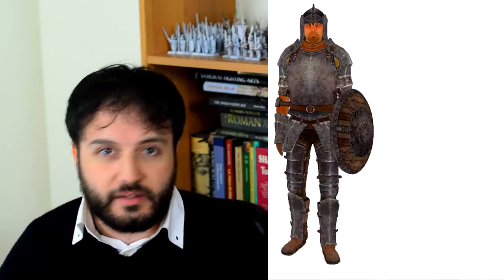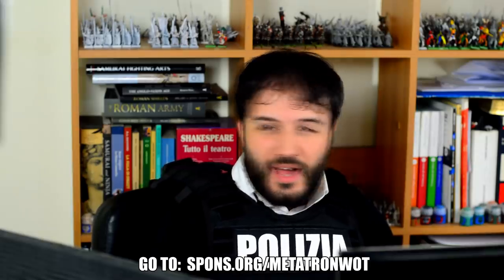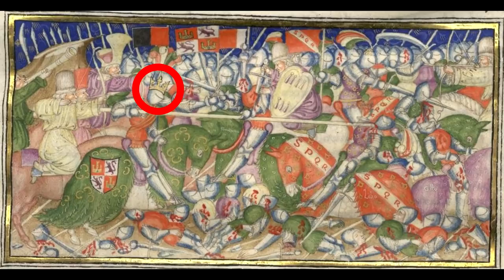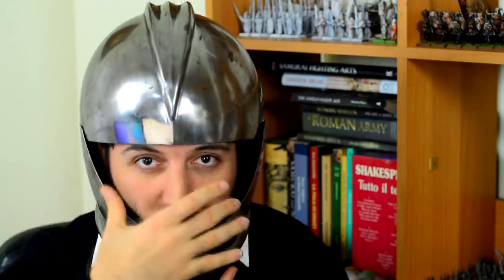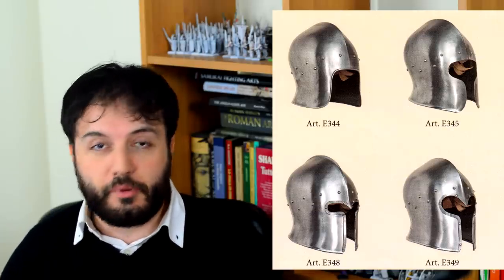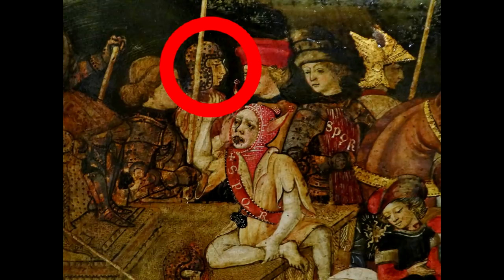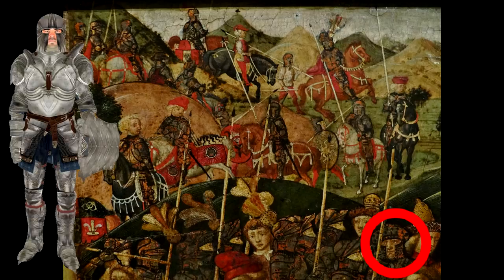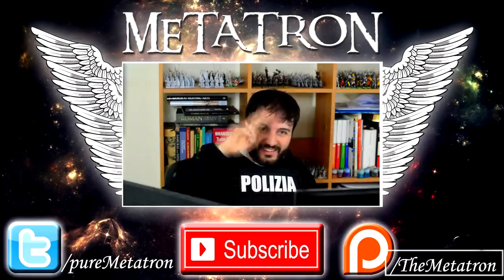Is Oblivion Steel Set Actually Historically Accurate?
Link to my crowdfunding campaing "a knight in shining armour"! Check it out!

We all love Bethesda games and I for one particularly like the Elder scrolls series. Oblivion still stands as one of my favourite of the saga and my favourite set of armour in the game was the steel set. Is this armour set historically accurate? How different would it actually be from a real knight armour set from the European Middle Ages?

On this video we will be examining together Medieval art, iconography, manuscrip miniatures, effigies brasses statues and Italian Cassoni art to find an answer to our question.